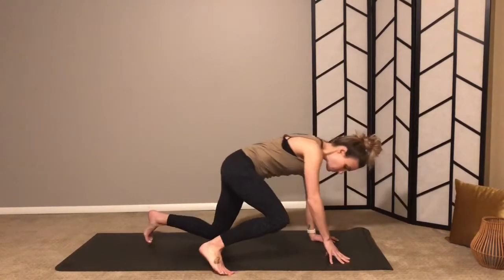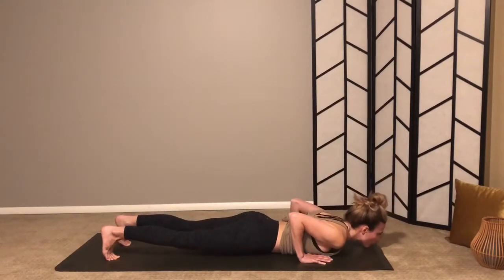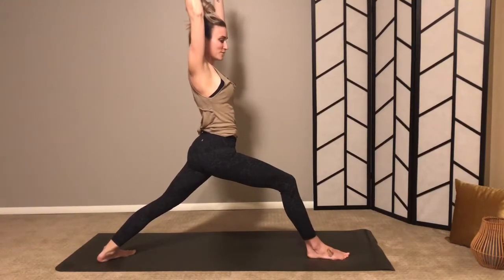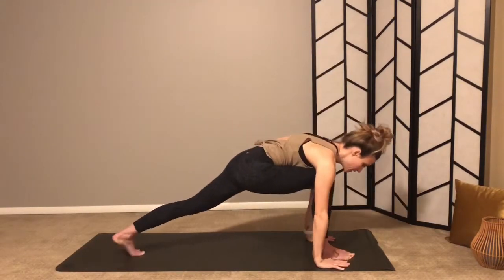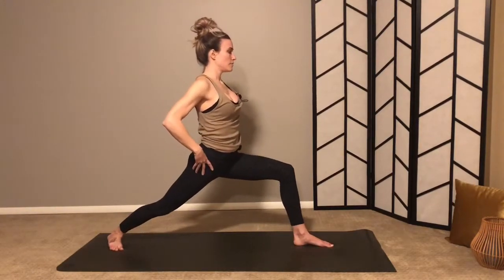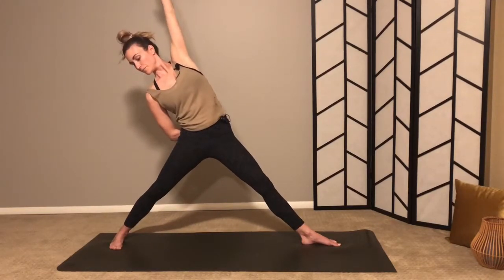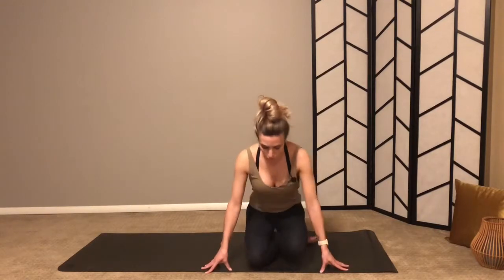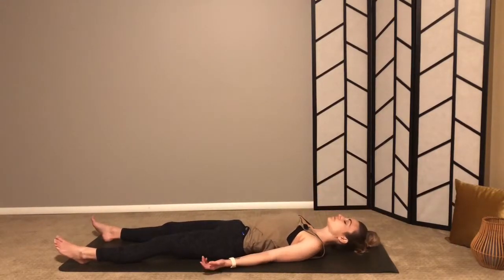Energizing Yoga Flow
This is a great little sequence to get the heart pumping and blood flowing. It’s not about being flexible, it’s about getting into your body, and out of your mind! Have fun and remember to smile!